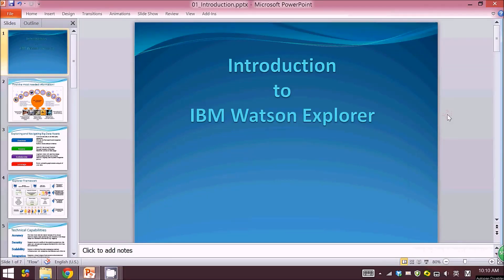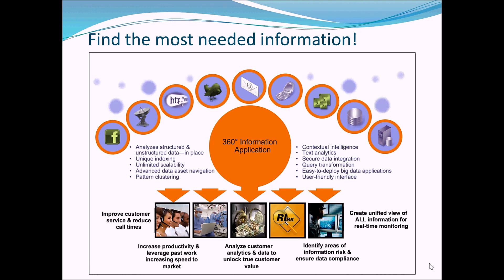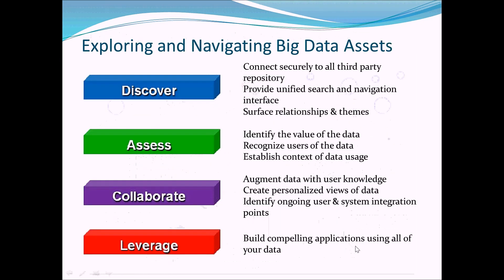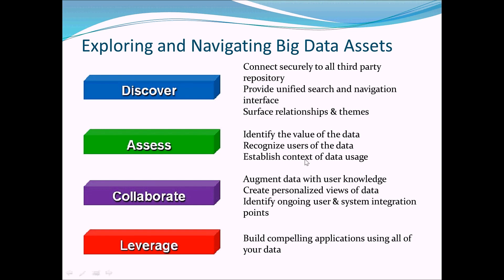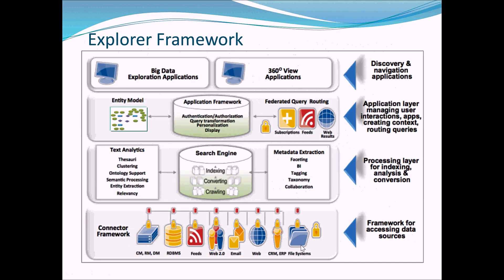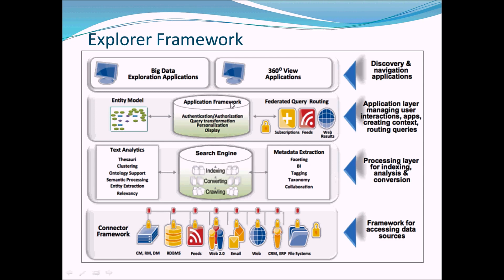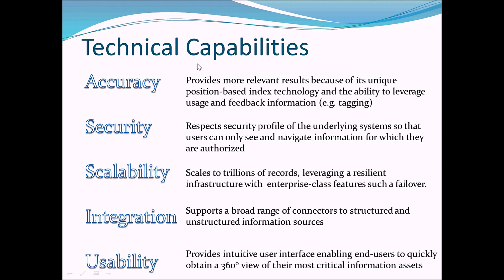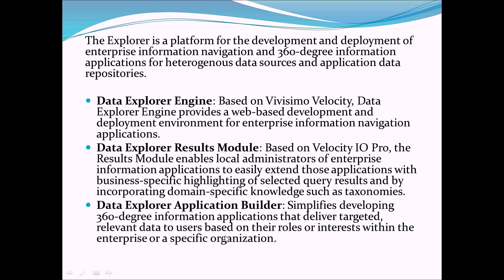Introduction to IBM Watson Explorer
A introductory lecture on IBM Watson Explorer or Infosphere Data Explorer